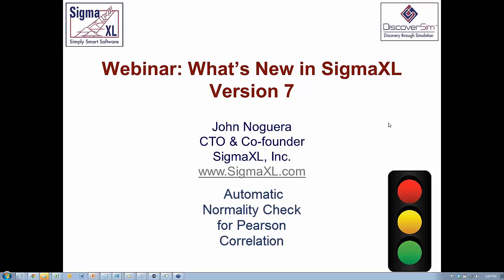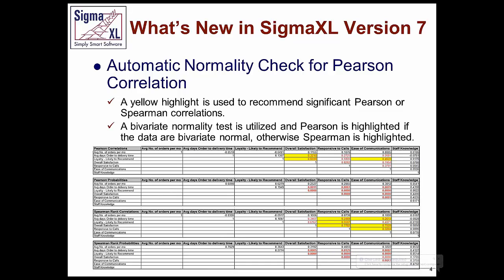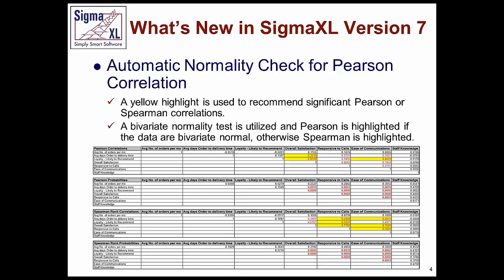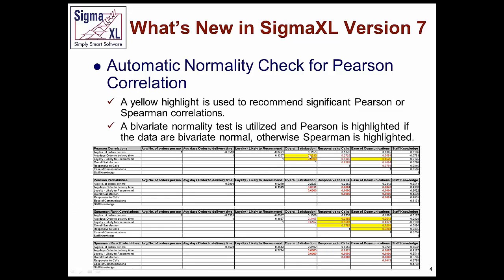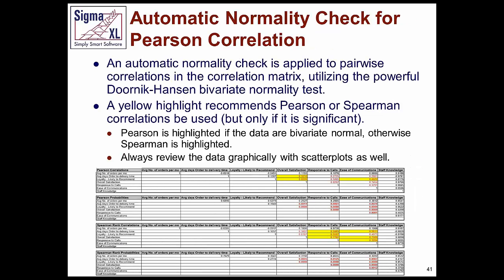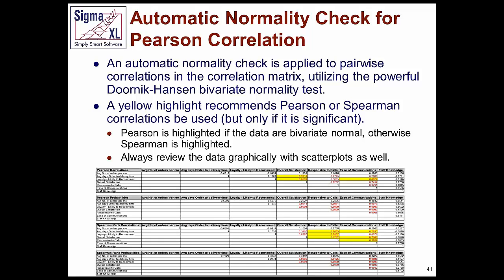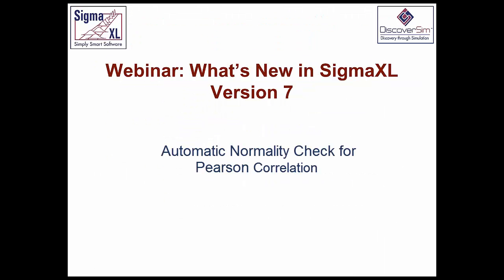What's New in Version 7 - Pearson Correlation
SigmaXL Version 7 has added some exciting, new and unqiue features. This is the third part of the What's New in Version 7 webinar detailing Pearson Correlation